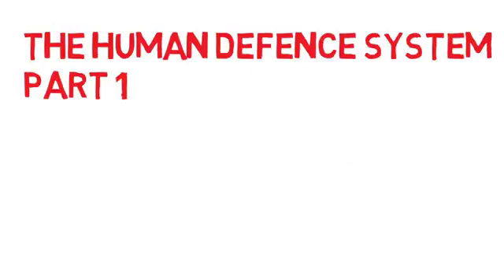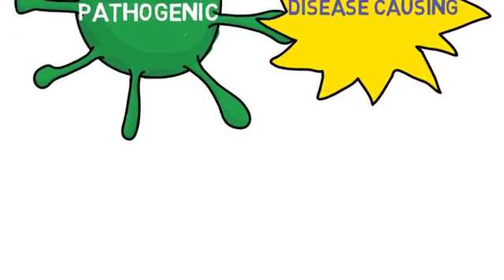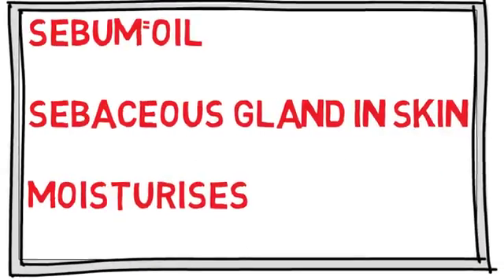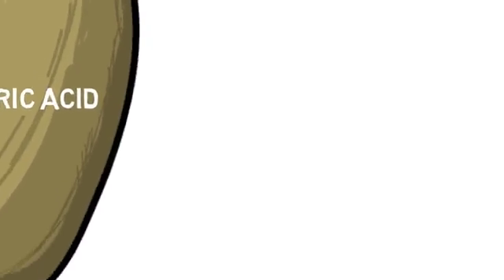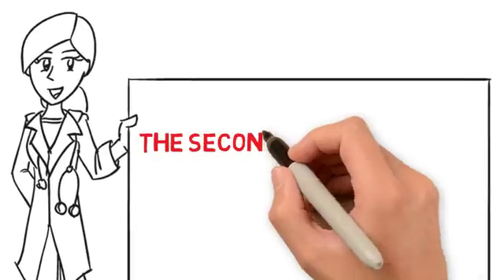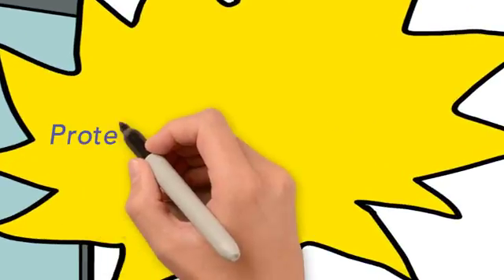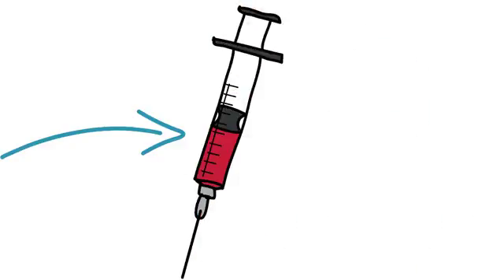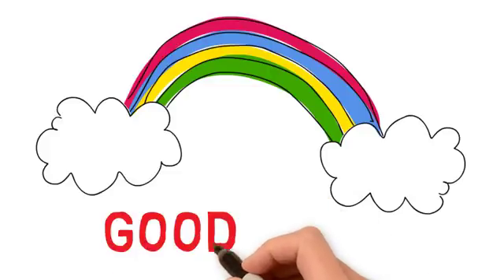The Human Immune Response-General-Leaving Cert Biology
A very brief summary of the General Immune Response. Not for Monetary Gain and Not a replacement  for any textbook or teacher guidance.